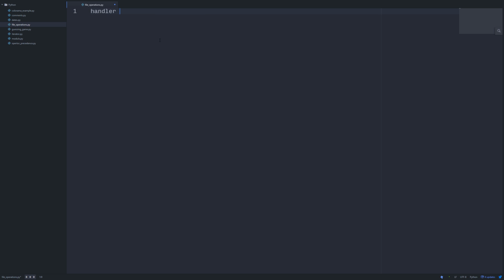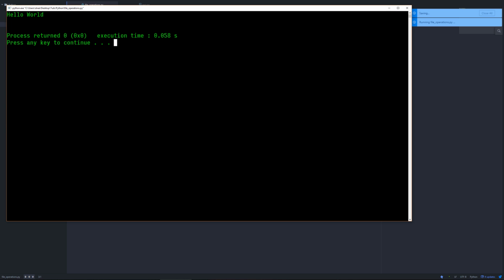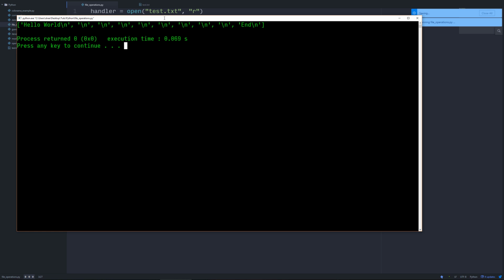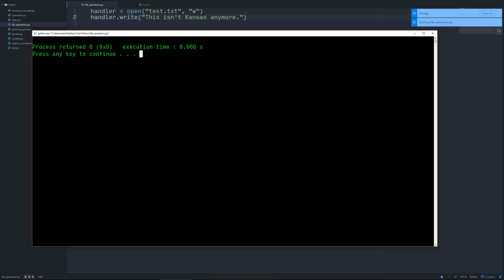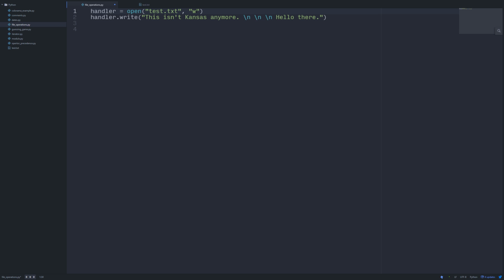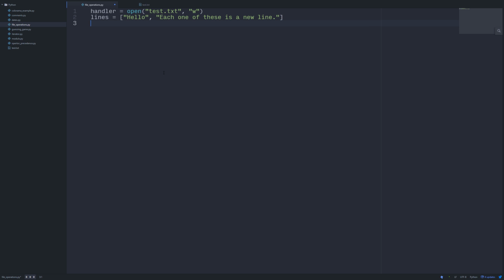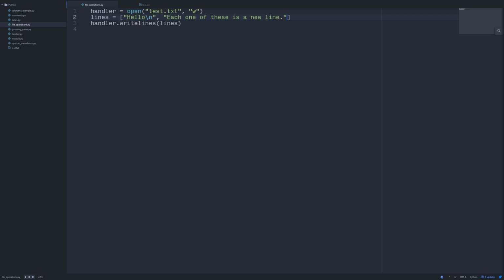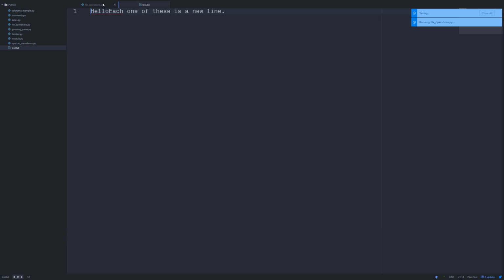Python, Ep. 26: File Operations